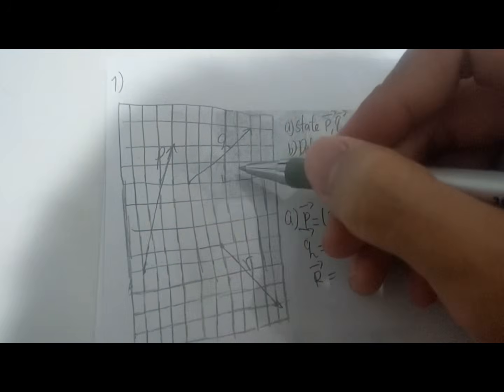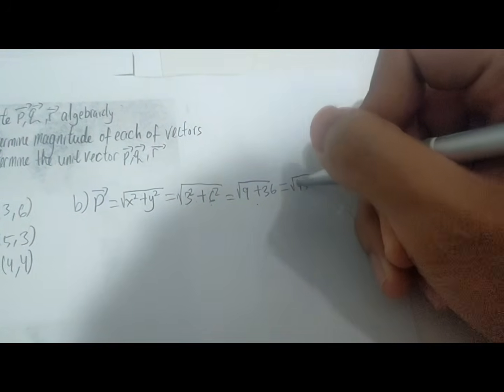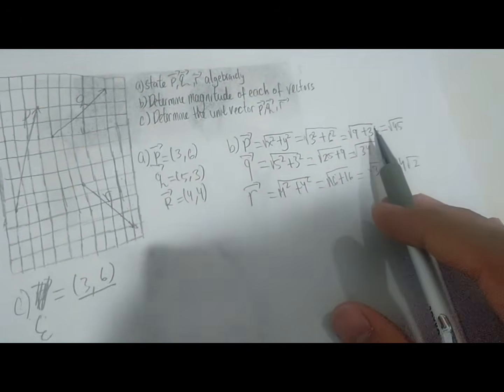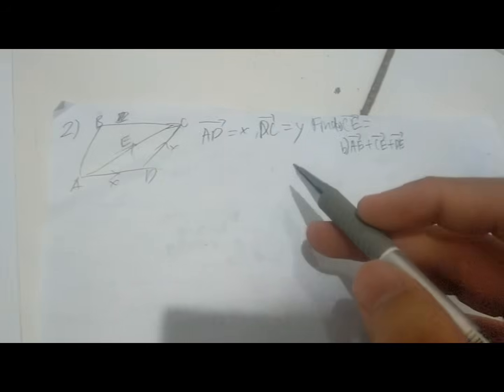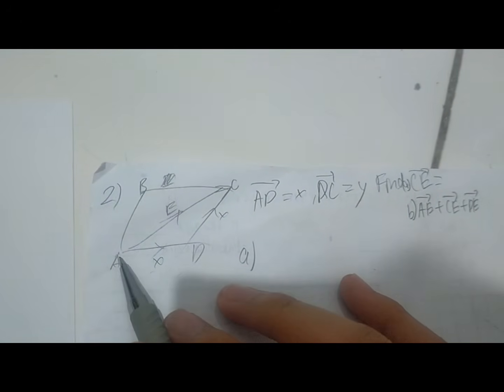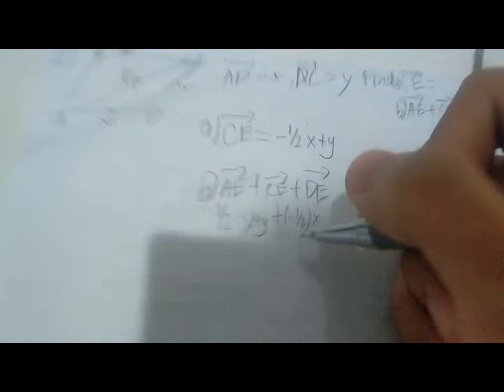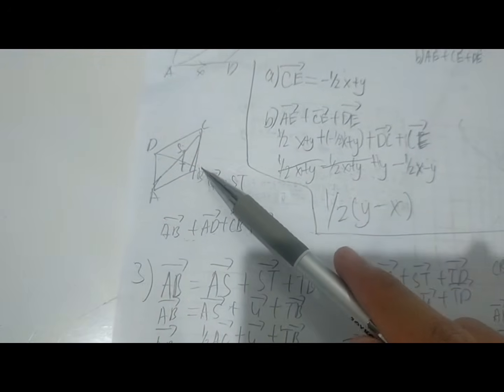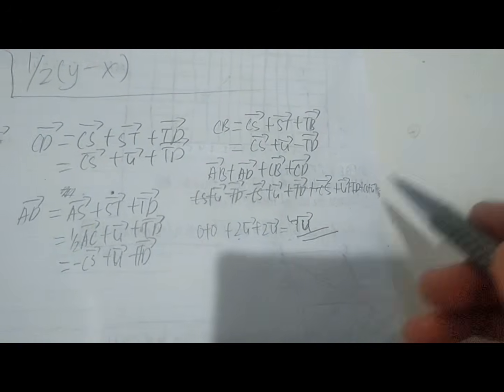Remedial Mathematics from 12D class